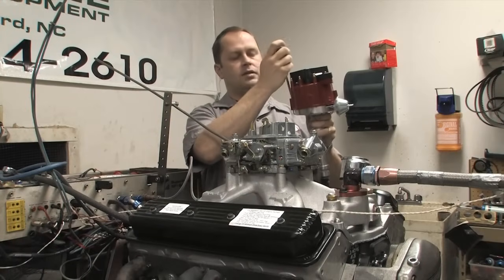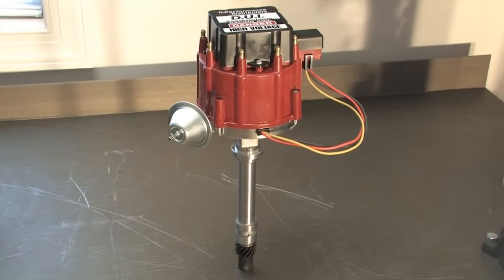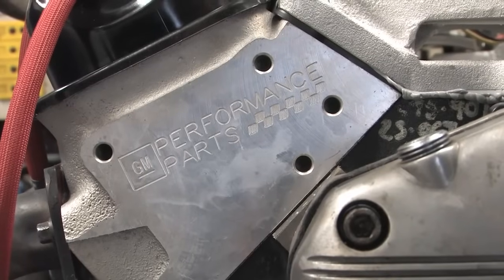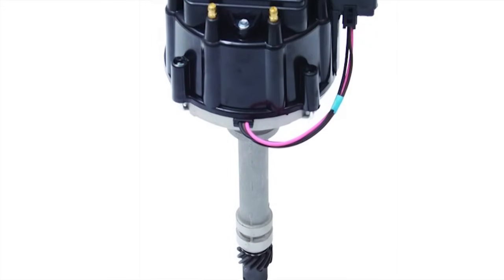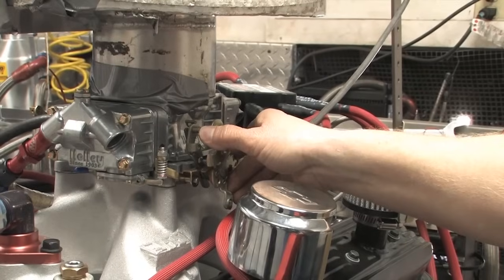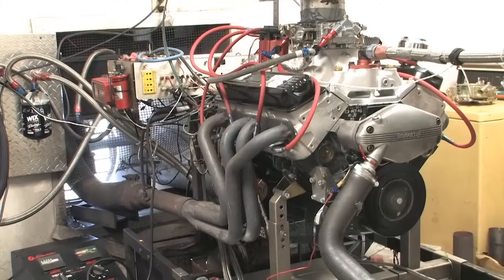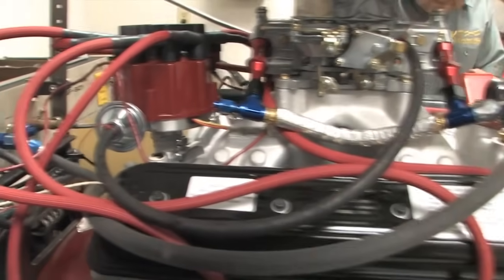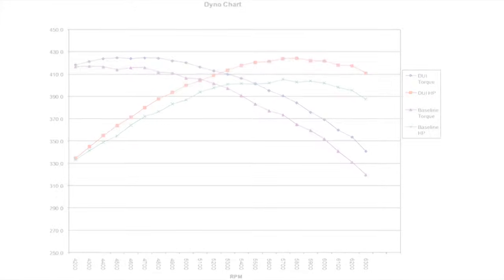HEI Ignition Tips for Your Engine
Nothing proves engine theories or new parts like a little dyno time. Horsepower Monster decided to take a closer look at ignitions in general and the ever popular HEI ignition in particular. We also tested a stock unit against a high-performance unit from Performance Distributors, and the dyno proved that all HEI ignitions are not created equal.